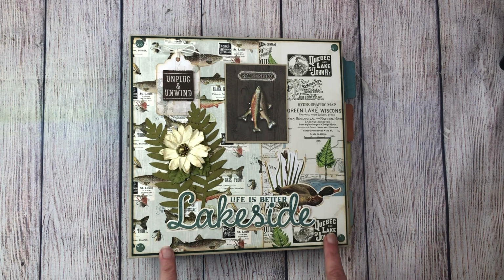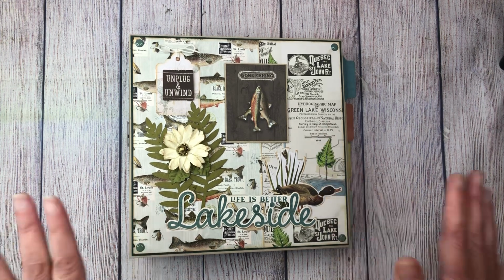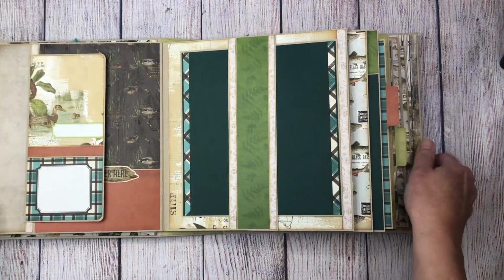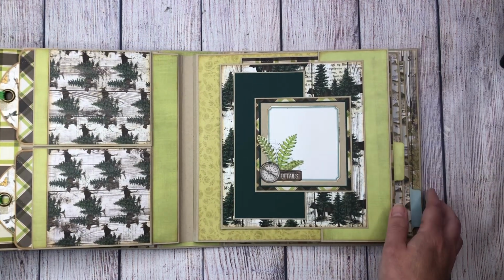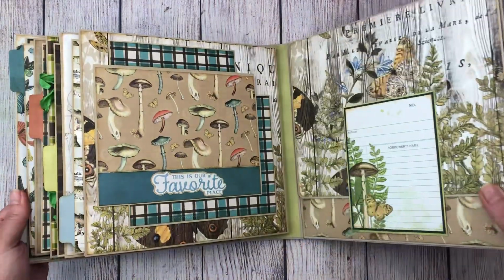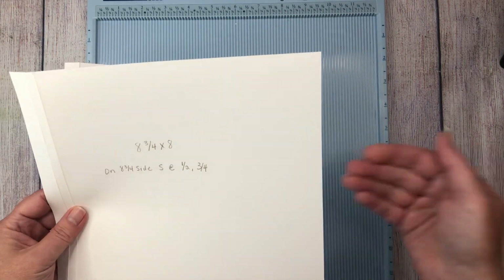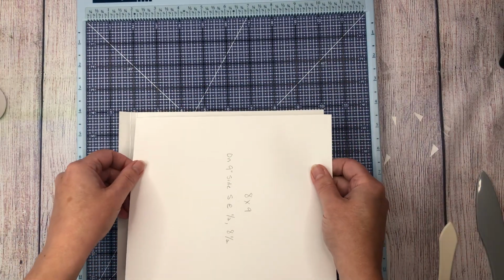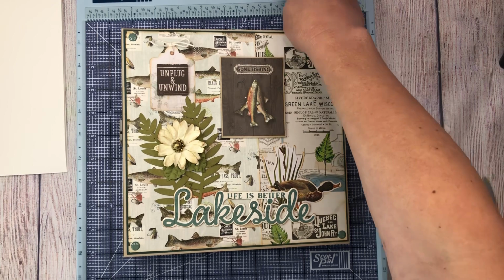Simple Vintage Lakeside Album plus Page Tutorial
8 1/2 x 8 1/2 album using a tutorial by @Project39MiniAlbums

This is a big project that uses a lot of paper. If you’re like me, I always order extra. 😊

Please remember to check the measurements during construction, especially if you’re making the pages like I did.